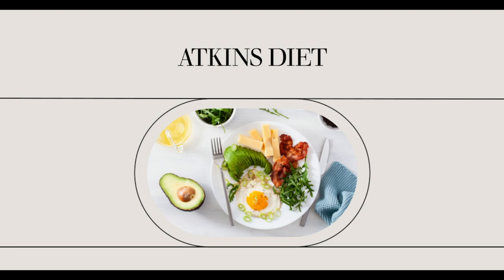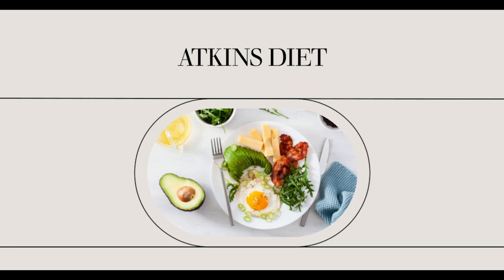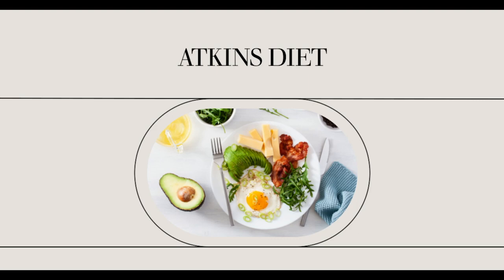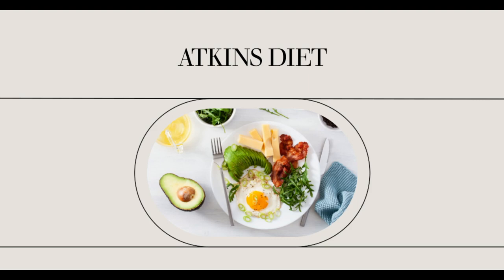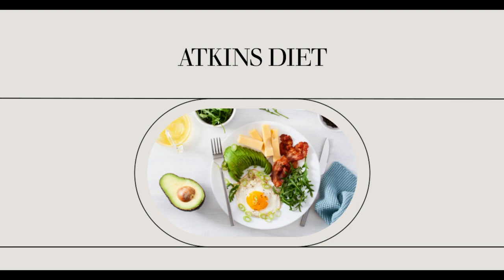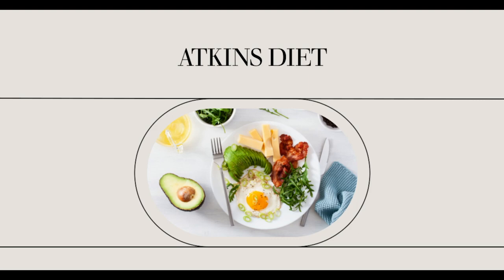Atkins Diet Recipes